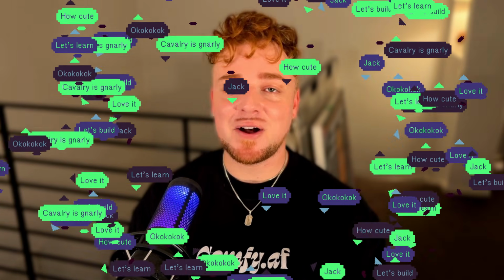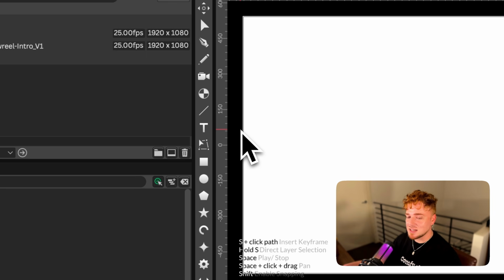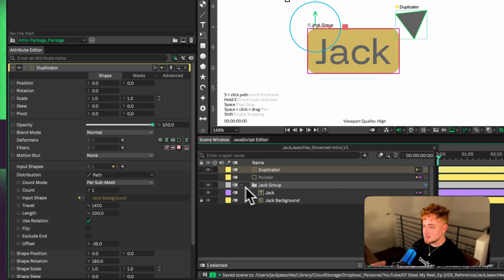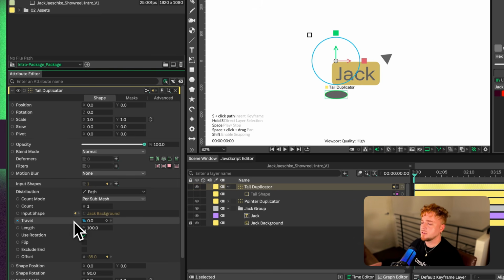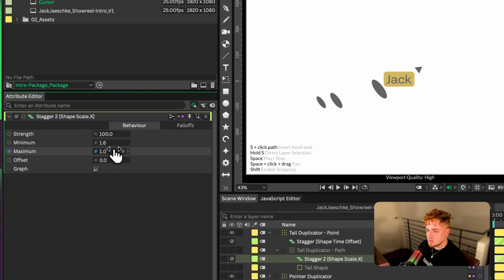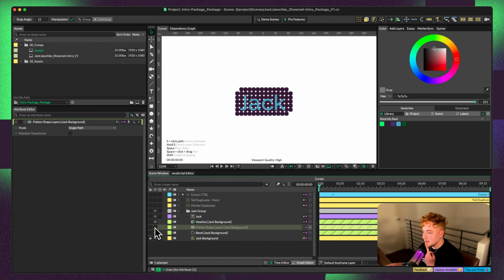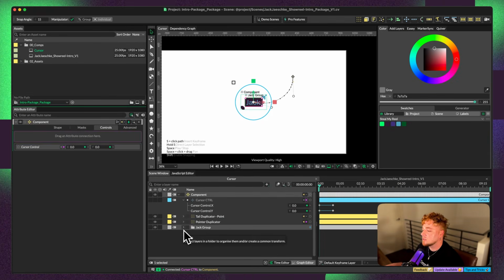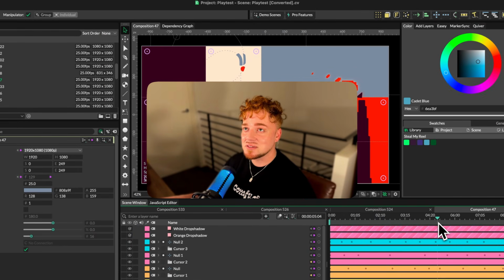Components in Cavalry Are NEXT LEVEL Clean 🧘‍♂️ (Cavalry Tutorial)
That cursor bouncing around my showreel? It's secretly one Component. 🤐

This is Episode 2 of Steal My Reel - the series where I break down my showreel scene by scene, technique by technique. Today we're building that cursor from scratch and turning the whole rig into one clean, controllable THING.

Same deal as Ep.1 - the file is yours. So go steal it, pull it apart. It is FREE!!!

We're covering:
🧩 The reusable systems in Cavalry (and which to use when)
🖱️ Building a cursor from scratch - text, pointer, tail, the lot
⚡ Promoted Attributes - exposing the controls you actually need
🎛️ Edit Component mode - hide the chaos, keep the clean UI
🐛 (A BUG?!?!) The Flatten Shape bug + the 2-second workaround

⏱️ TIMESTAMPS
0:00 Intro
0:54 Three Cavalry Systems (And When to Use Each)
1:58 What is a Component, Really?
2:23 Behind the Scenes of My Showreel
2:50 Building the Text + Background
4:47 The Pointer
7:00 The Tail
12:53 Styling, Voxelize, Bevel + Flatten Shape
16:02 Building the Component ⭐
18:46 The Flatten Shape Bug 🐛
19:15 How This Scales
20:12 Outro & What's Next